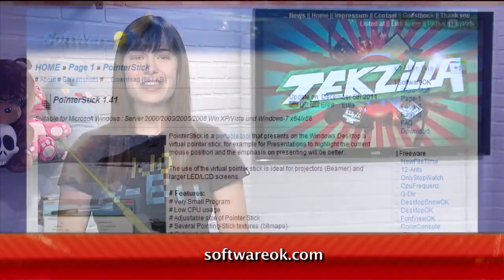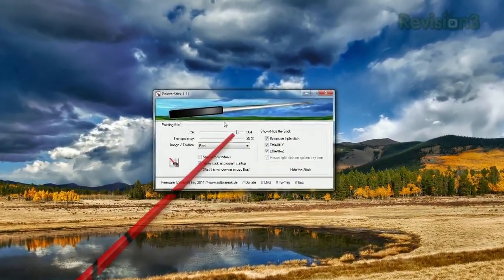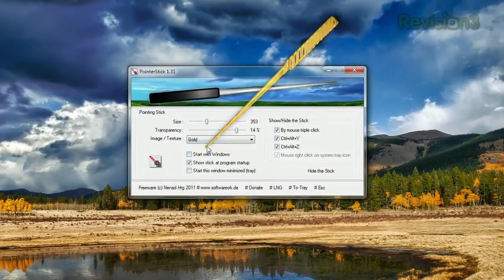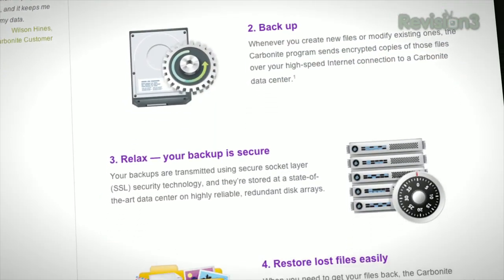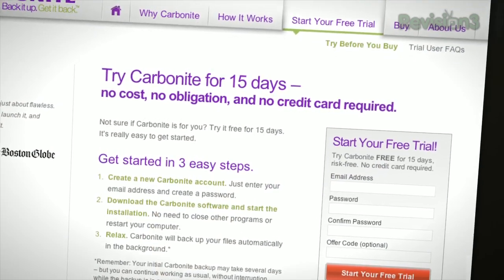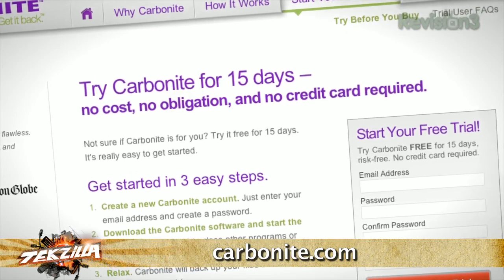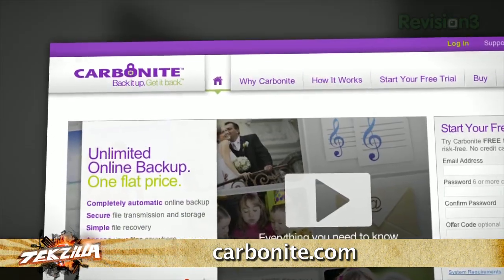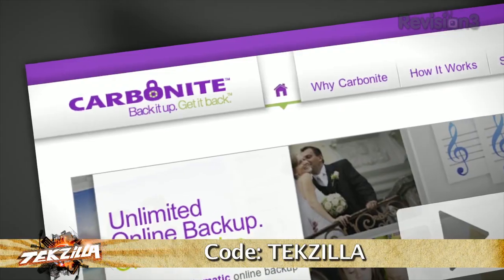Make Your Mouse More Visible: Super Size Your Cursor! - Tekzilla Daily Tip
Looking for a way to make your cursor more visible? PointerStick makes it easy for your audience to follow along, and Veronica shows you how it works on today's Tekzilla Daily.
** San Francisco Tekzilla Fans: Come to our meetup this Friday at the Vita Hill Social Club! Meet your favorite Rev3 hosts, see a live Destructoid and play with the PS Vita.